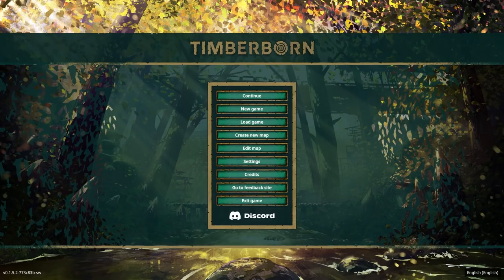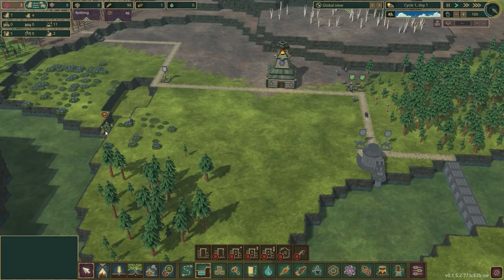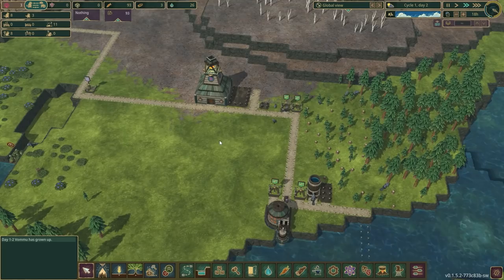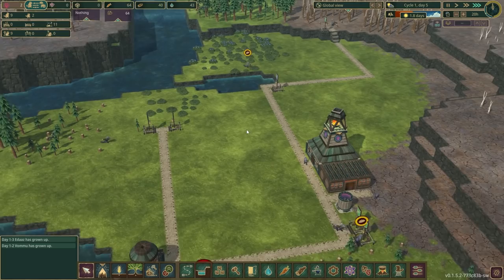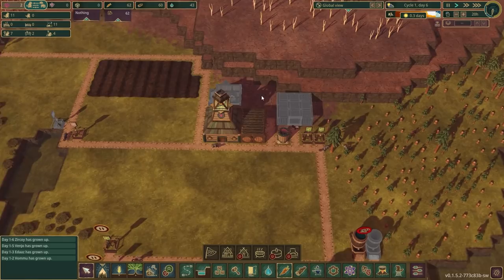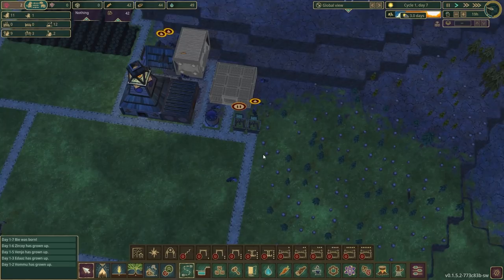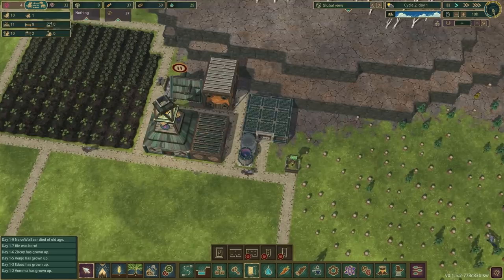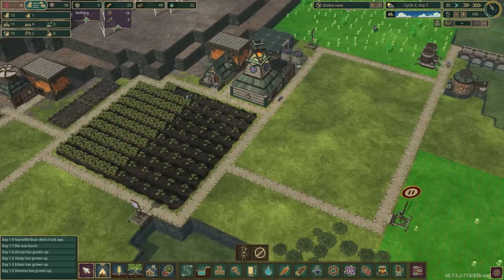The Humans Didn't Make it. Will We?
Welcome to episode 1 of my new Timberborn Let's Play! The beavers are back by popular demand, but who could have foreseen that we'd be leading a clan of Iron Teeth?!

3rd party music attribution:
Background Music Tracks provided by - Pretzel Rocks